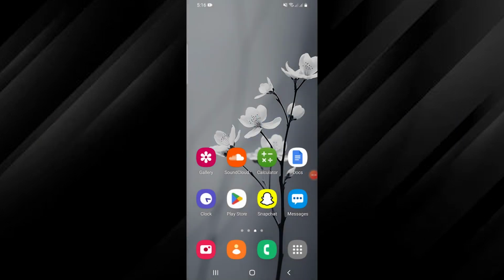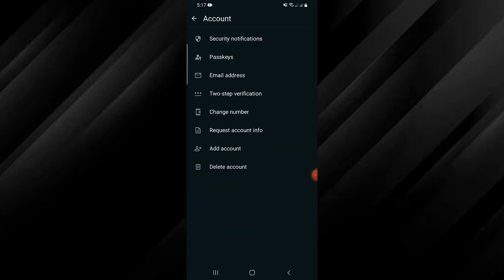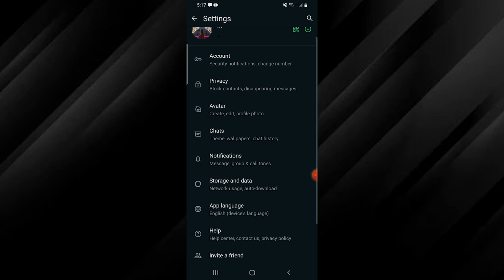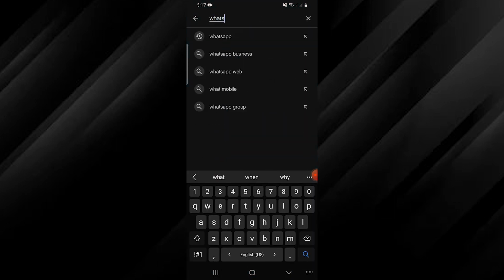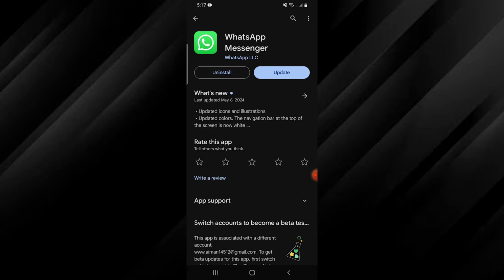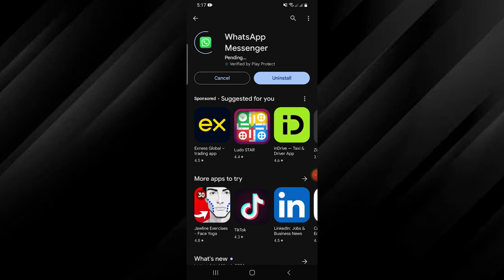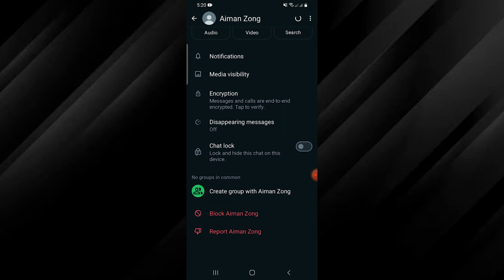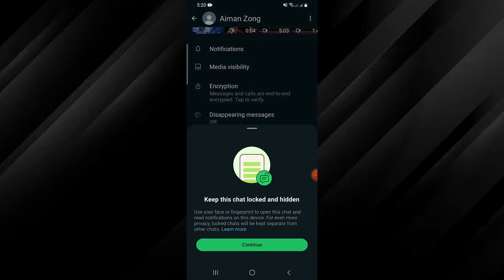How To Create Secret Code WhatsApp 2024